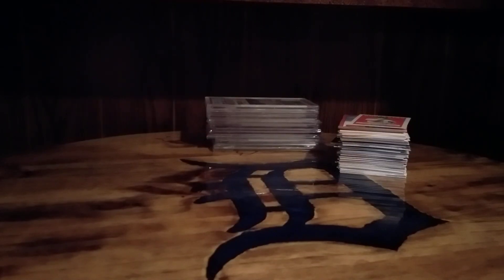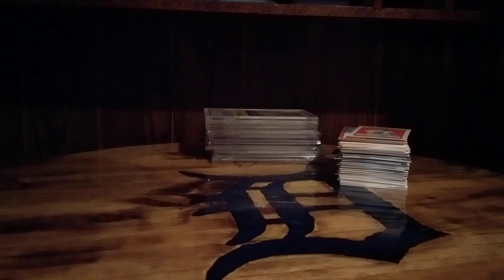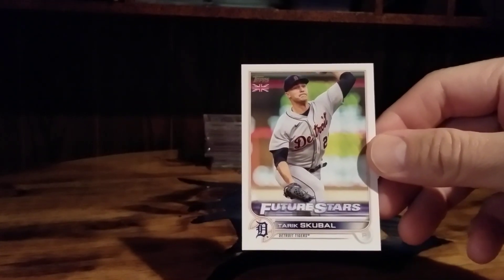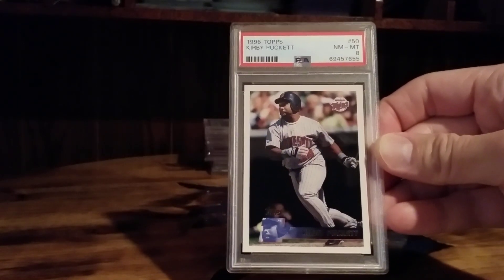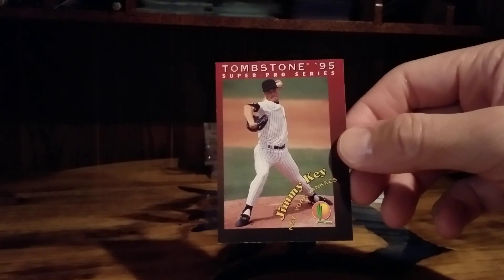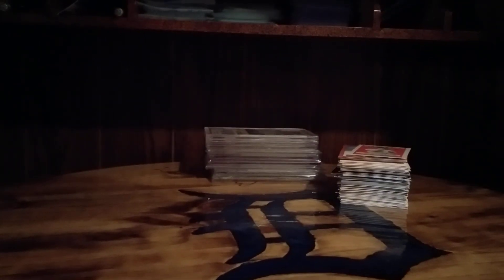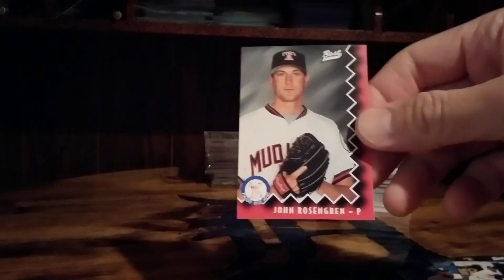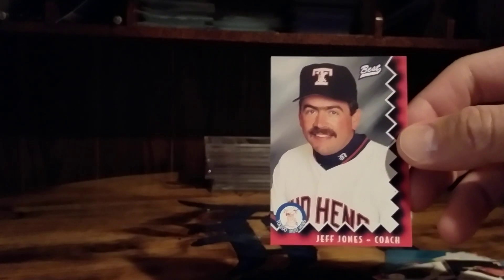Random collection additions and some Tigers as always.